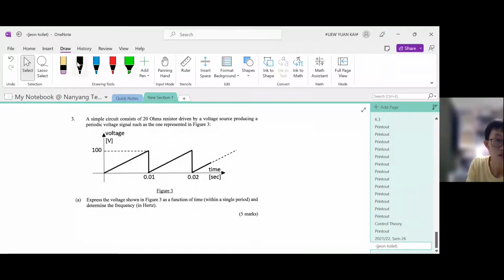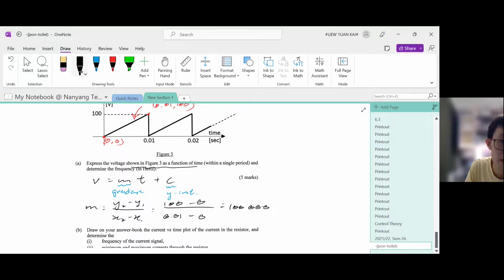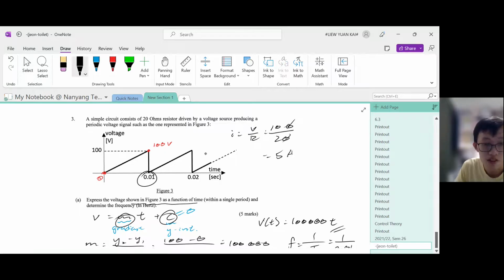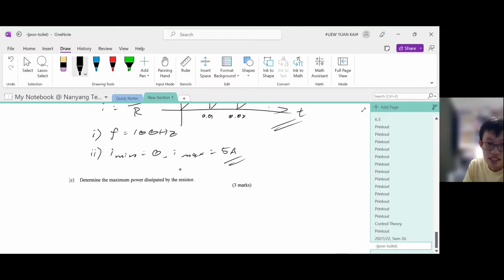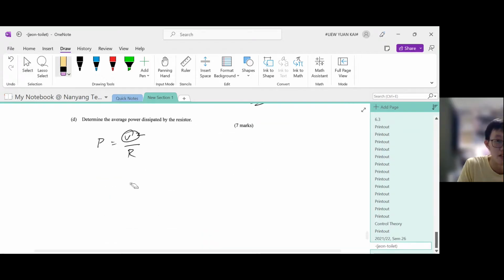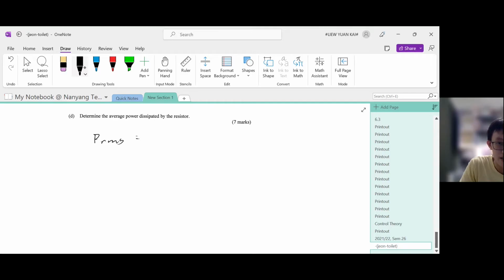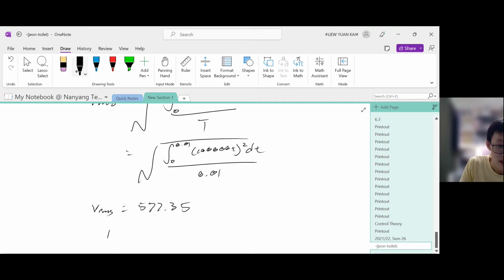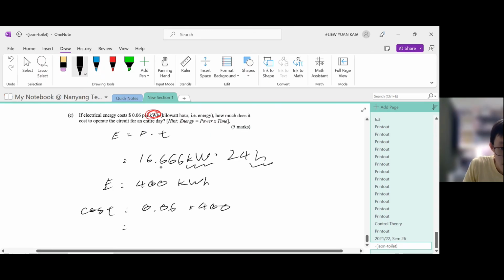50 Sub Special: Circuits PYP 2021/2022 Sem 2 Question 3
2021/2022 Sem 2 Question 3, in a nutshell.